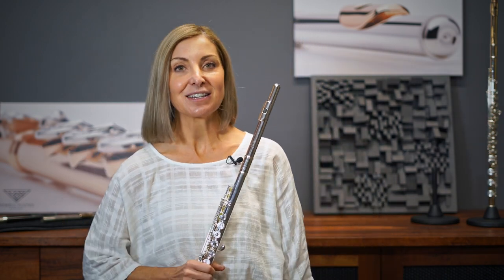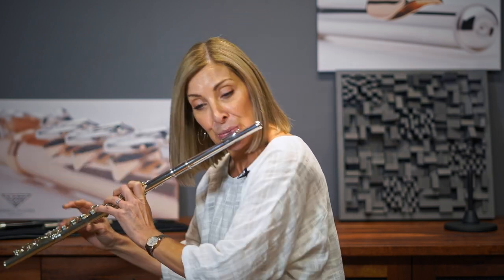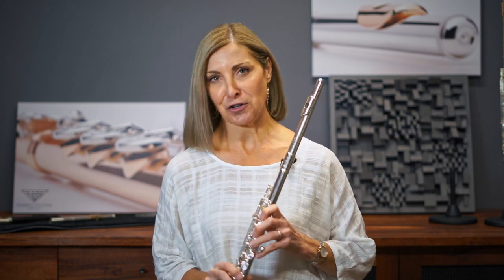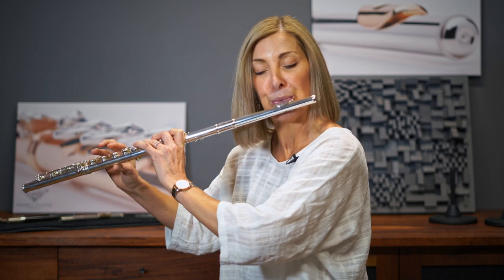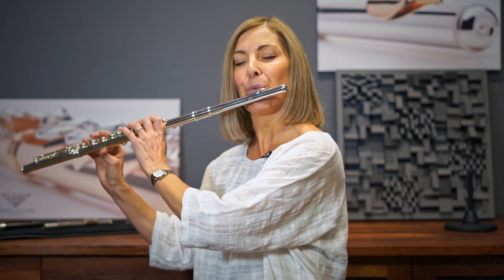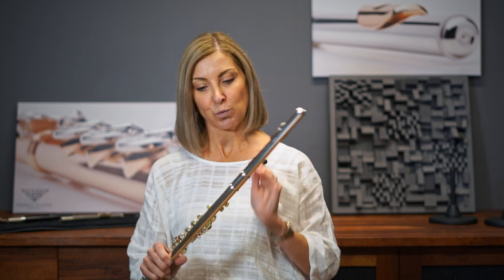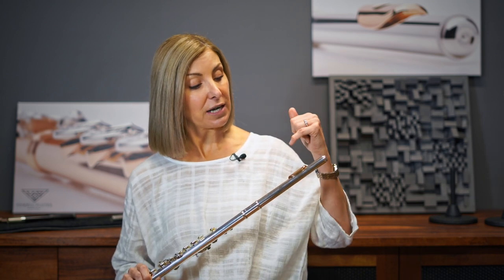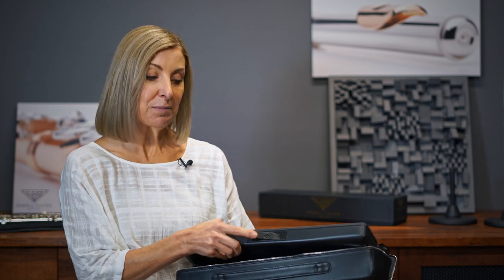POWELL SIGNATURE Flute Demonstration Verne Q. Powell Flutes available at Consortium Music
Consortium Music is proud to be an Australian Distributor for Powell Flutes. Every flute sold at Consortium Music has been setup and tested by our resident flute technician, Jo Bridgman.

LINDA PIRIE  - Flautist, Educator
 - Master of Music, Studying in Sydney and Adelaide
 - Lived in the UK for several years attending Masterclasses
 - Former teacher at the Elder Conservatorium, University of Adelaide for over 10 years
 - Examiner and Adviser for the AMEB
 - Freelance Performer in Solo, Chamber, Orchestral and Touring ensembles including:
CoOpera and Sate Opera of SA
Windsong Quintet (founding member)
Chamber Music Adelaide
Kshema Flute Quartet (founding member)
 - Keen pedagogue of all ages and levels
Linda plays a Powell Custom 9k Aurumite Flute